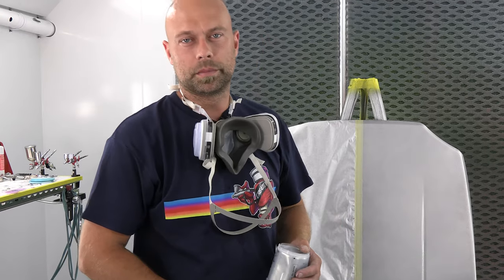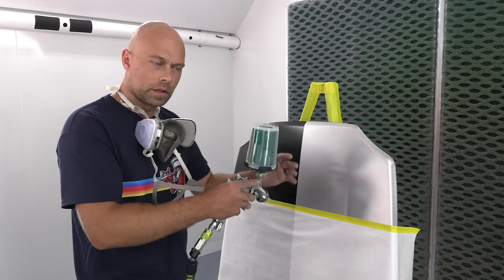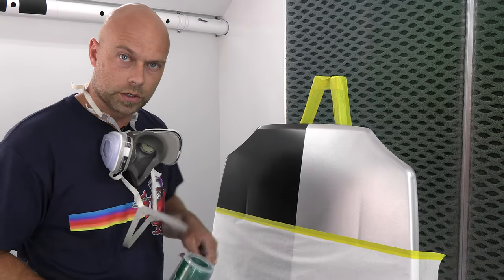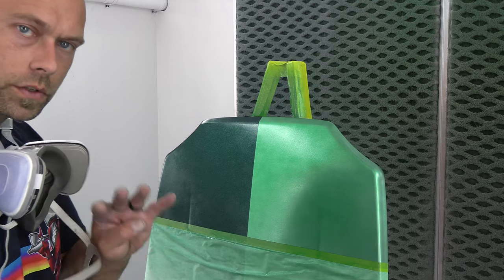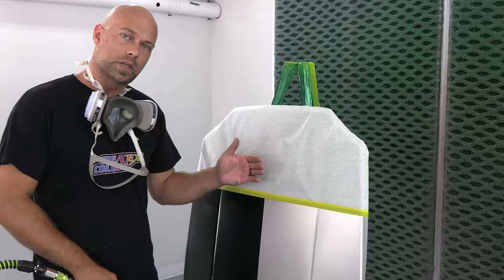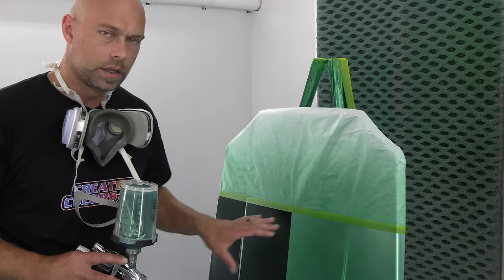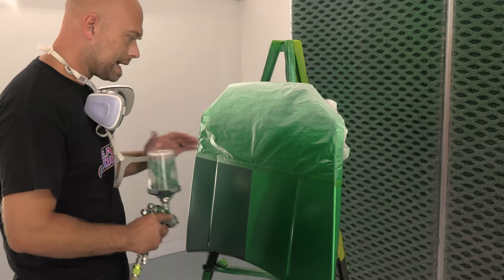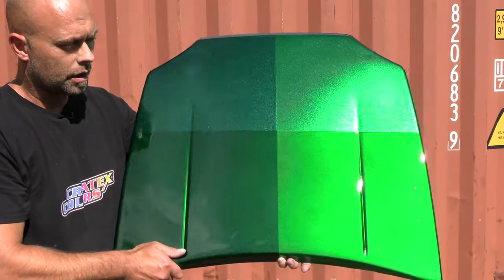Mixing Candy Colors with Pearl-Flake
Chris Arpin shows the difference between mixing a small pearl-flake (Cosmic Sparkle ) versus a large pearl-flake (Hot Rod Sparkle) when making a candy-pearl color with candy2o,